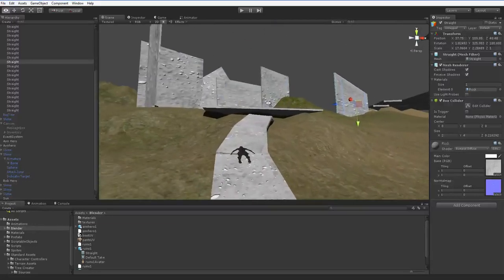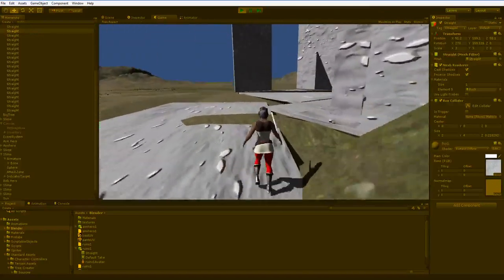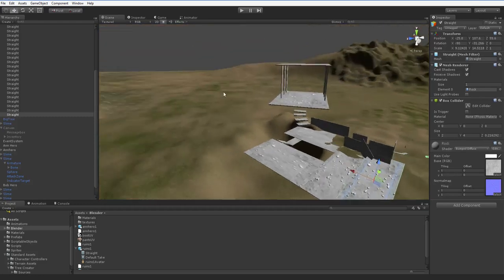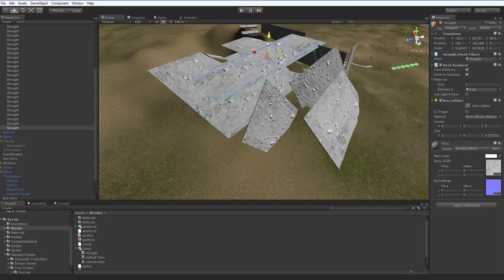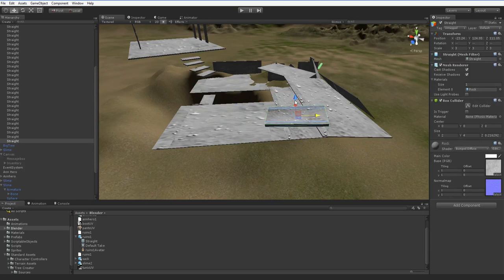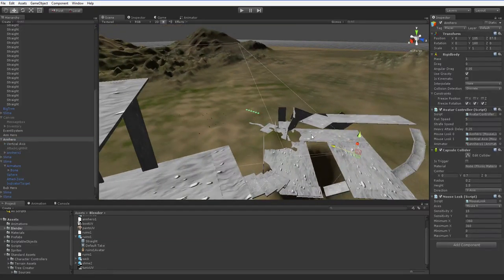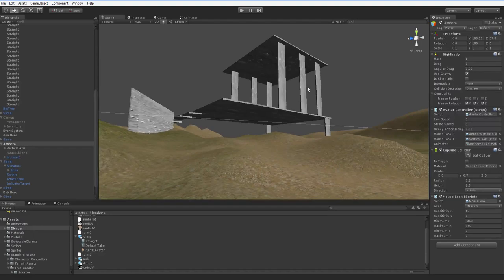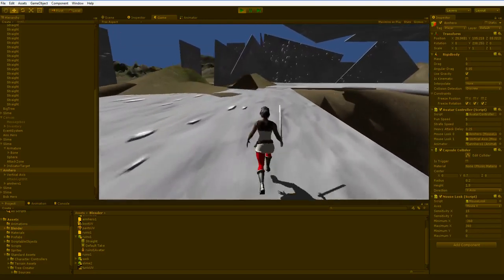Let's Program RPG #31: Blocking Out Ruins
I wanted to show you how I "think aloud" when doing designs. I do most of my designs on paper, but I really have to focus on verticality and turns.